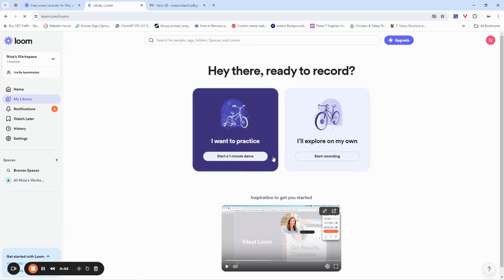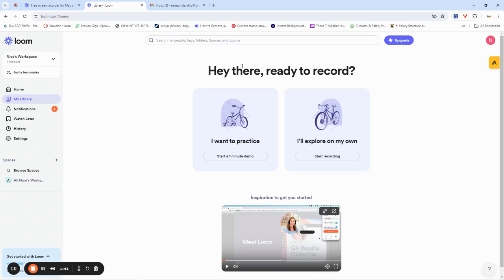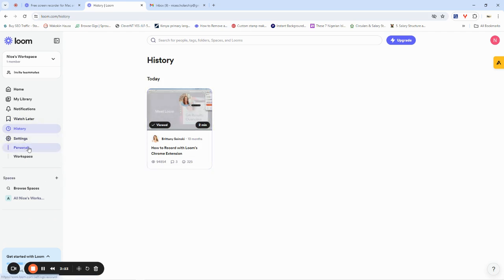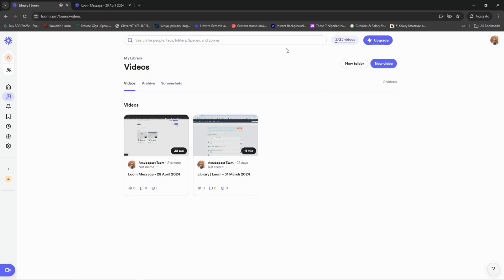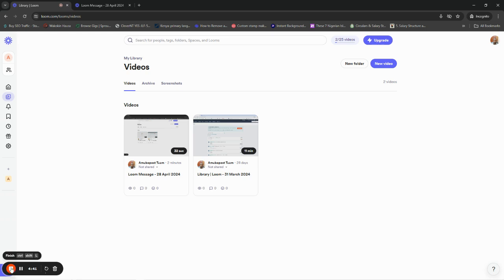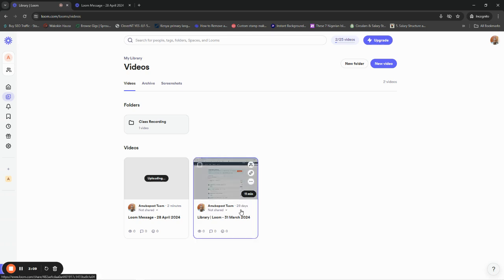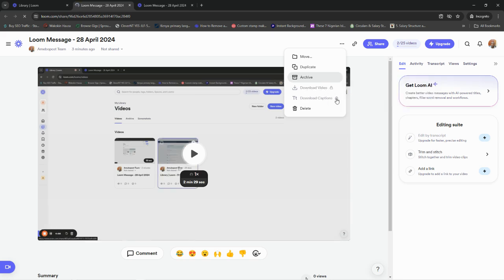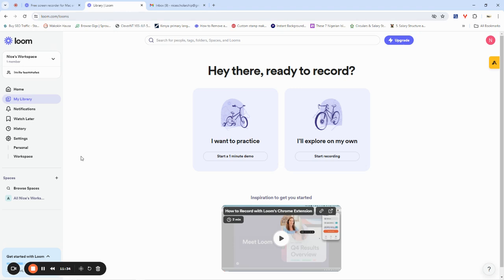How to Use Loom for Video Creation and Management 👨 💻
In this video, I'll show you how to use Loom, a powerful tool for creating and managing videos. With Loom, you can easily record your screen without any hassle. I'll guide you through the process step by step, from signing up for an account to sharing your videos with others. Whether you're a teacher looking to collaborate with colleagues or just want to create engaging content, Loom has got you covered. So, let's dive in and start recording amazing videos together!